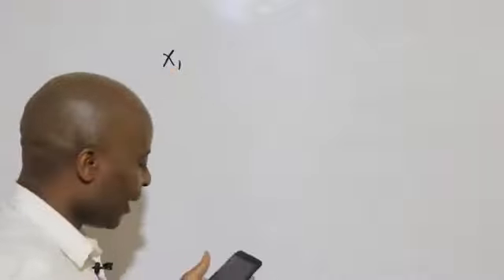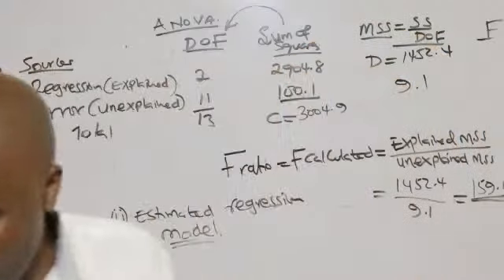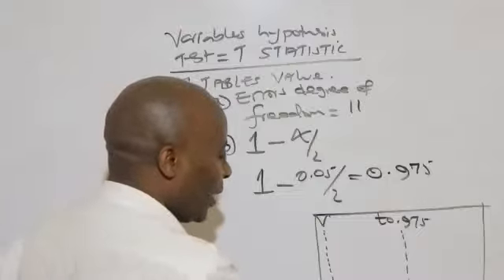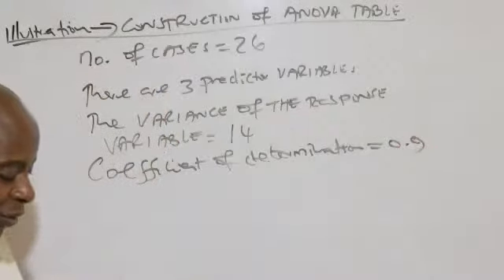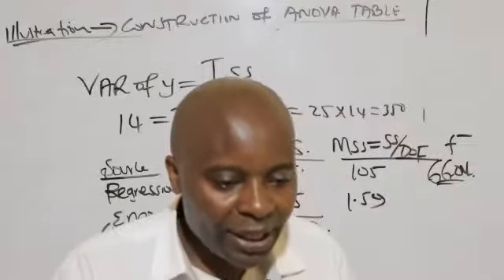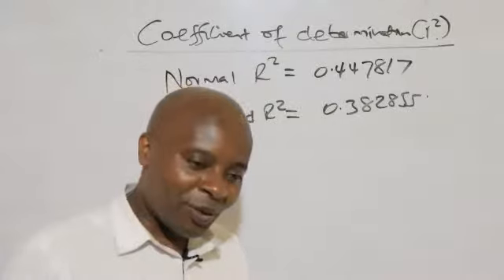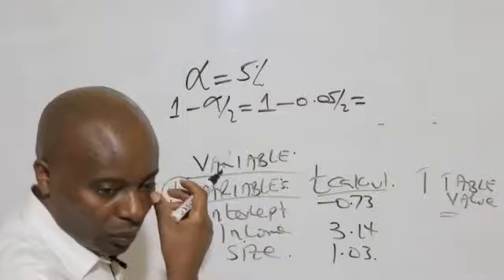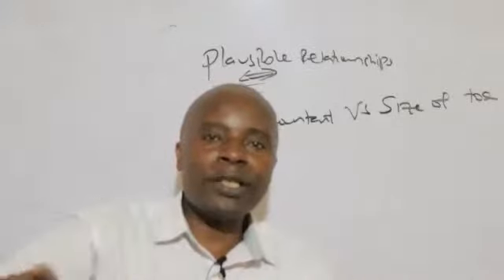Quantitative Analysis -CPA KENYA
CPA, ATD, CIFA, CS, CFFE, BDA & CAMS at very affordable fees.